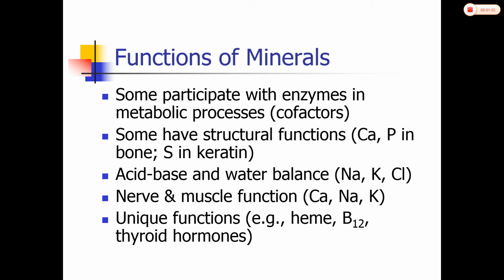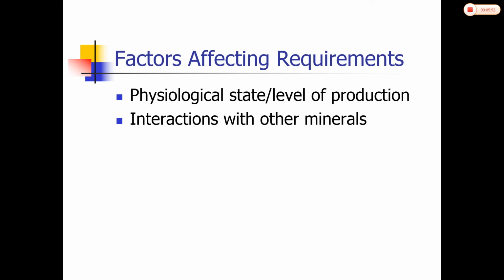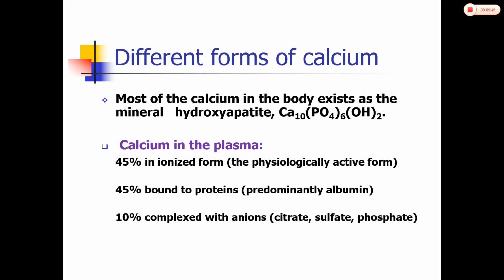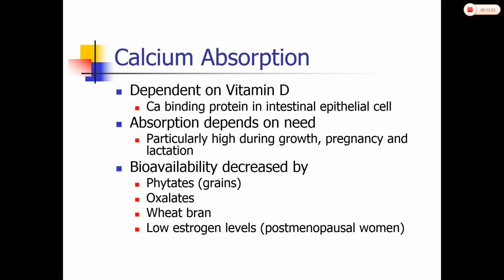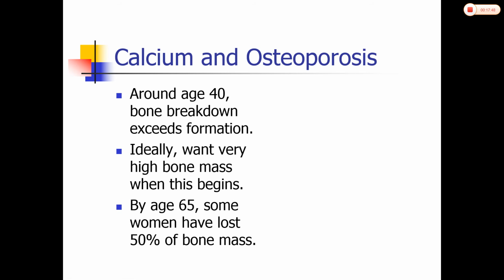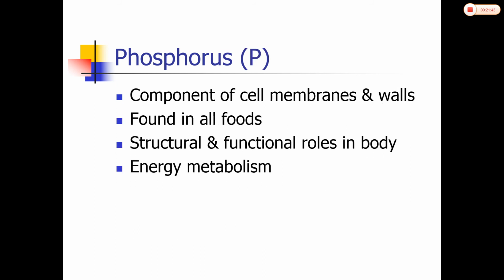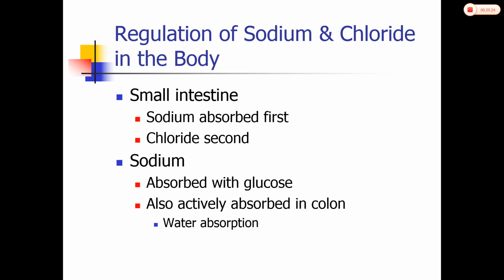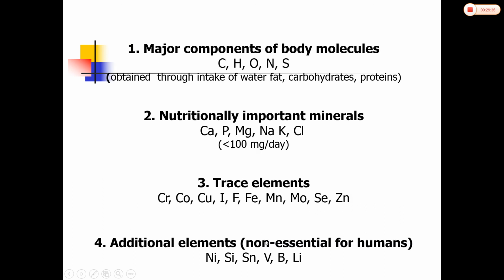Minerals 1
This video explains about minerals